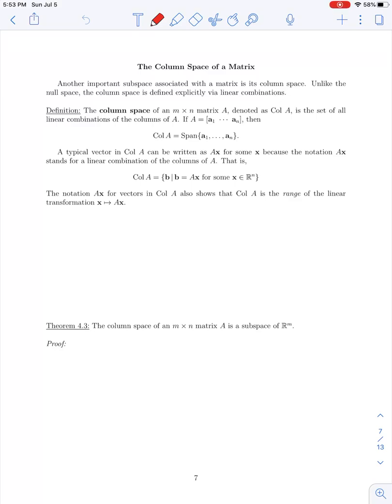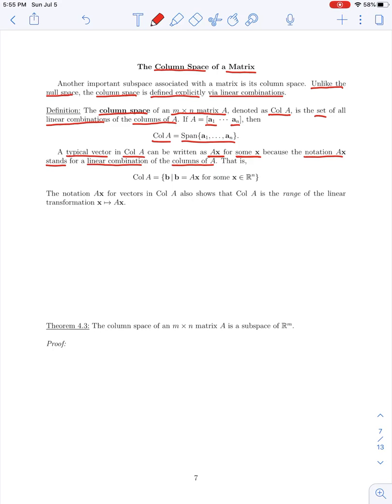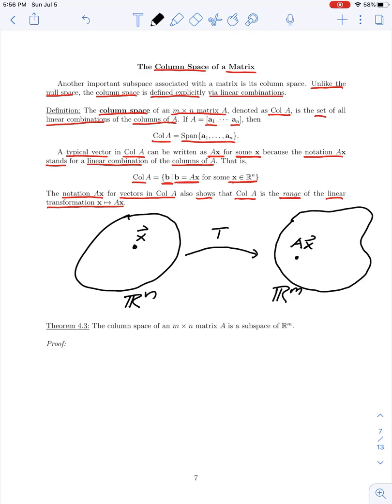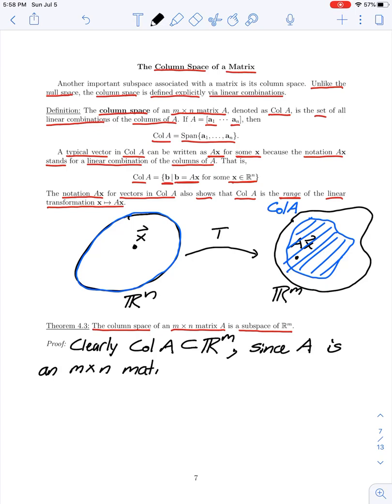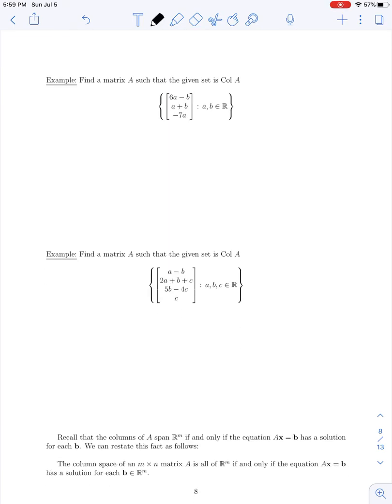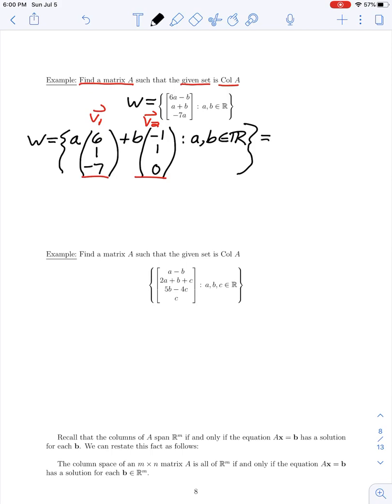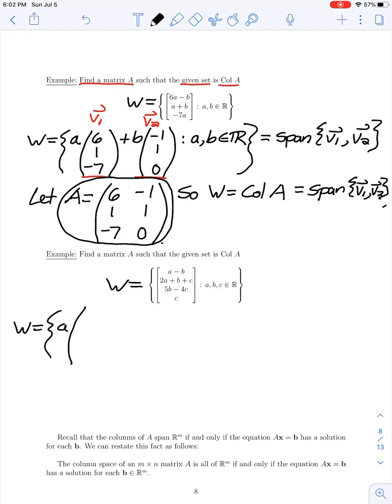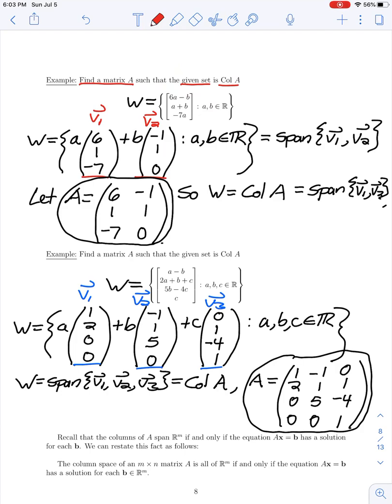MAT 2233 Section 4.2 (Part 2): Column Spaces